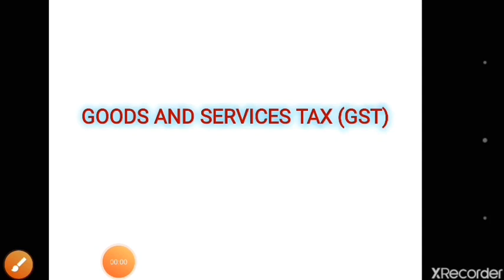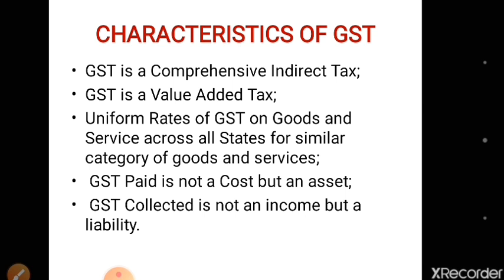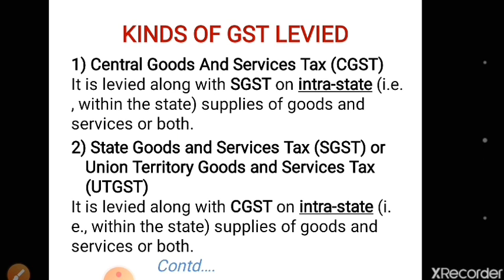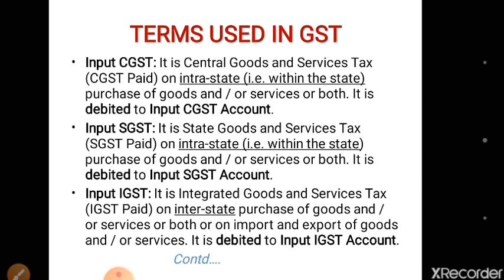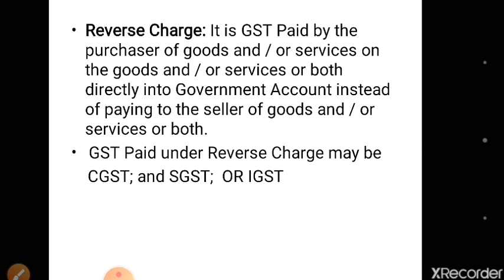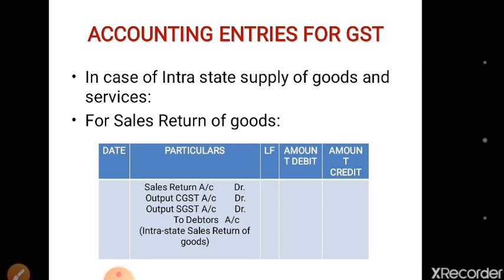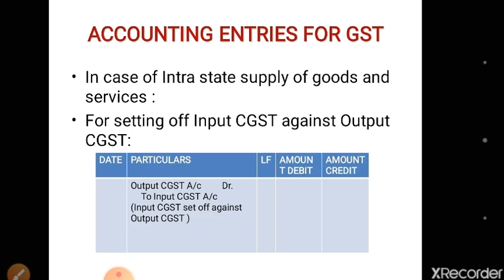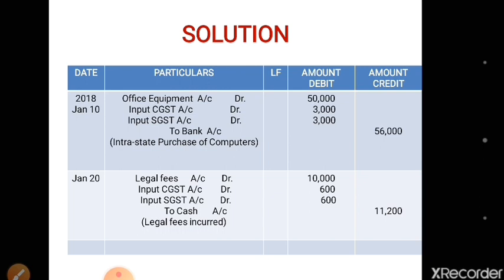New GST by Ankita Sharma